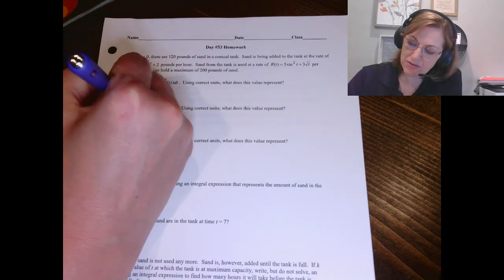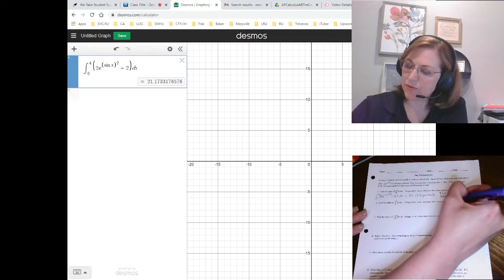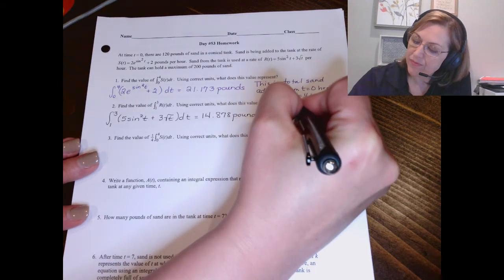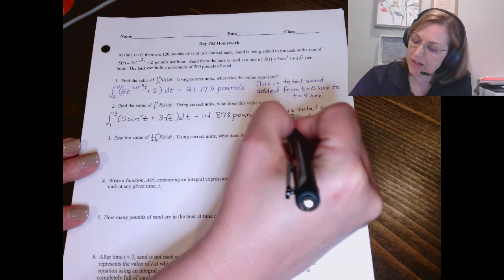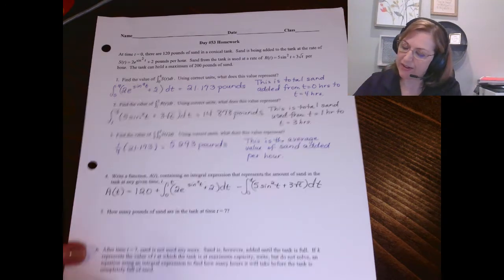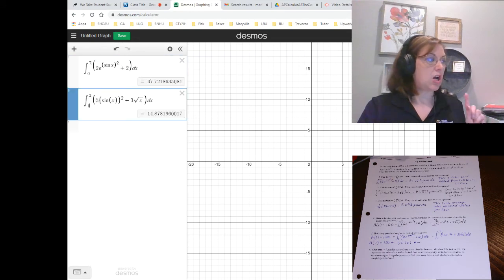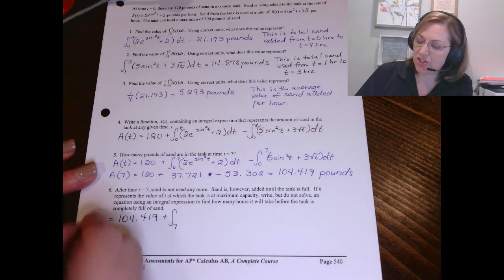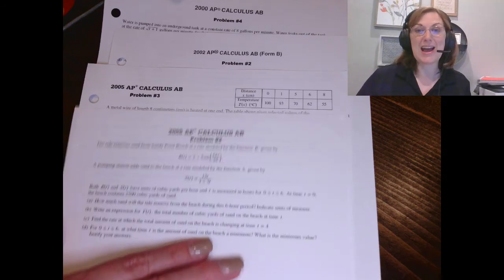AP Calculus AB - Interpretation of the Definite Integral - Practice Problems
In this video, I work practice problems with Interpretations of the Definite Integral.